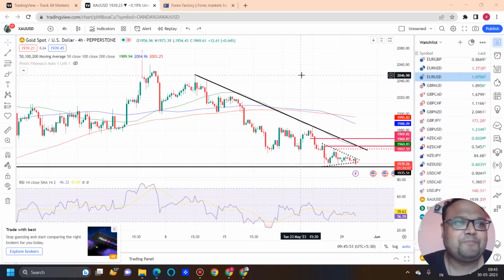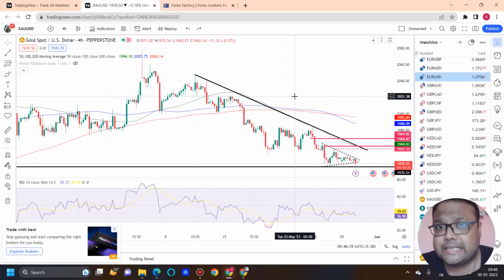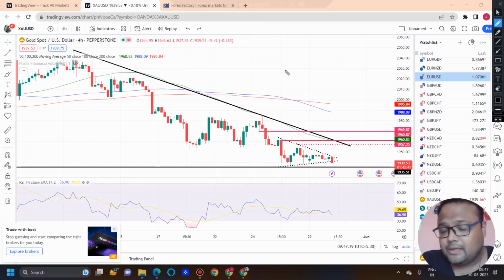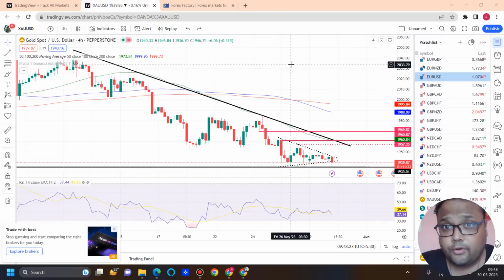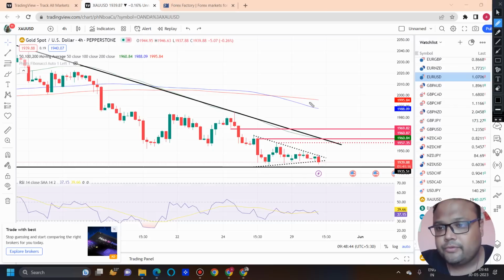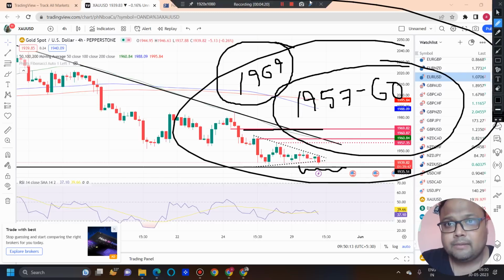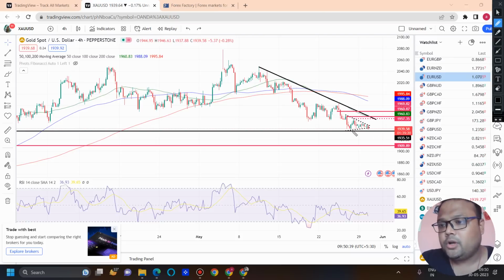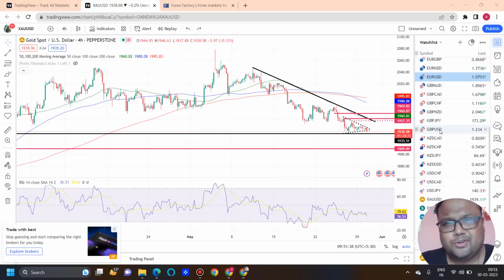GOLD XAUUSD Strategy TODAY 30-31 MAY | XAUUSD Analysis TODAY 30-31 MAY | XAUUSD Forecast TODAY